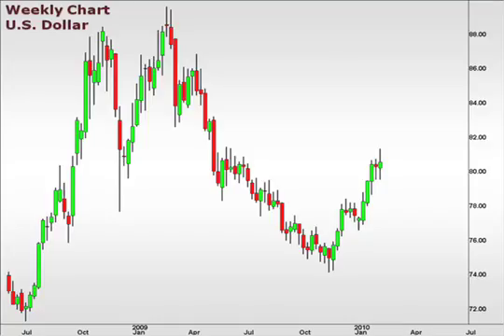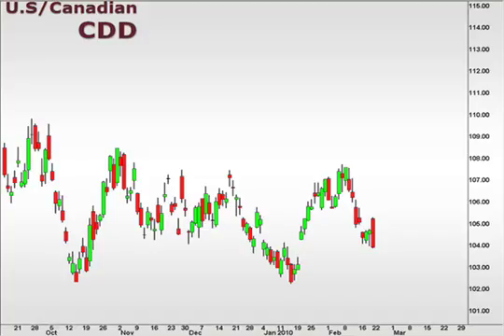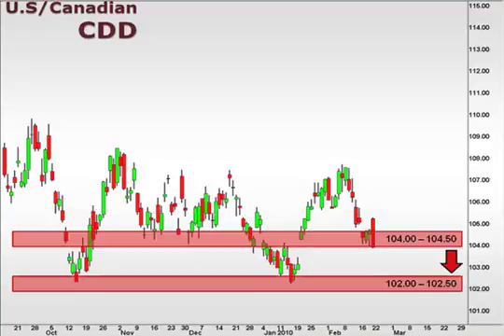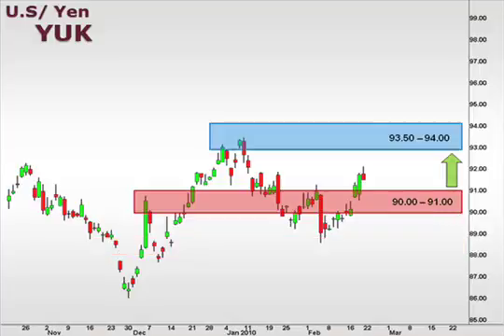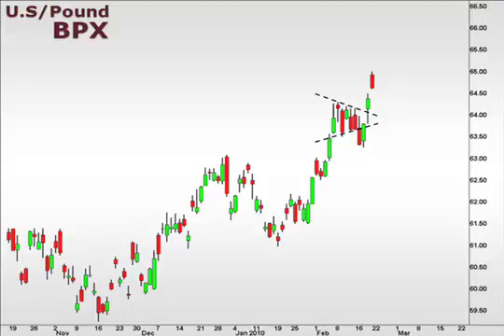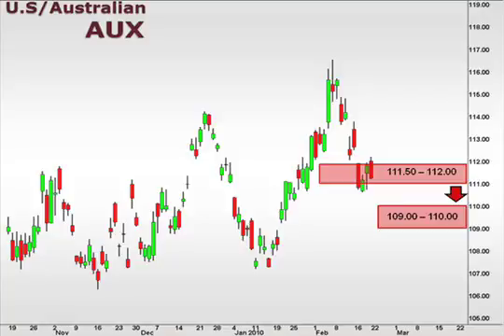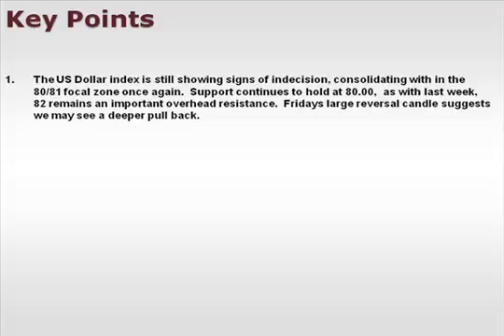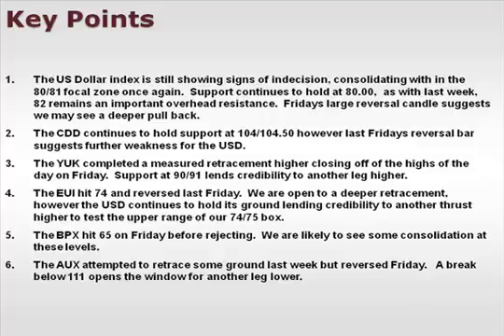FX Options Weekly Outlook 022210